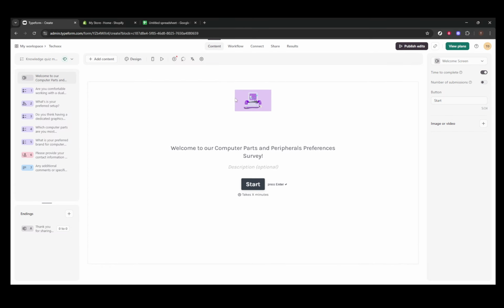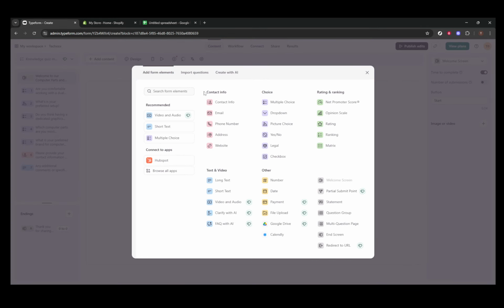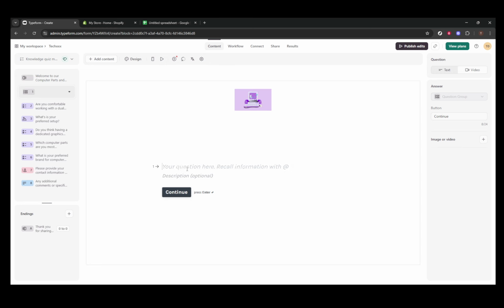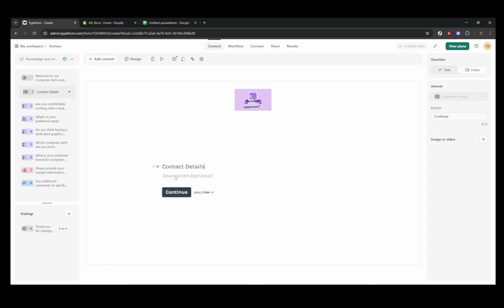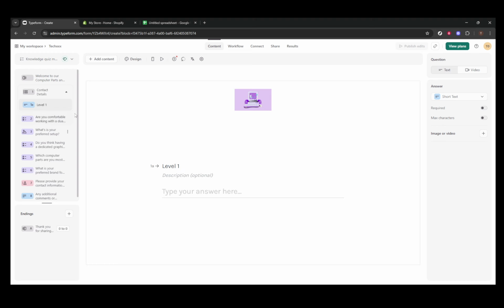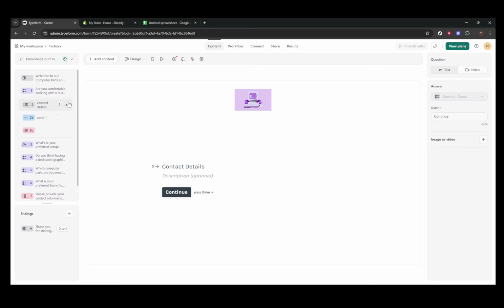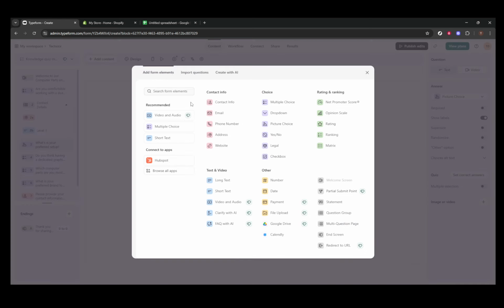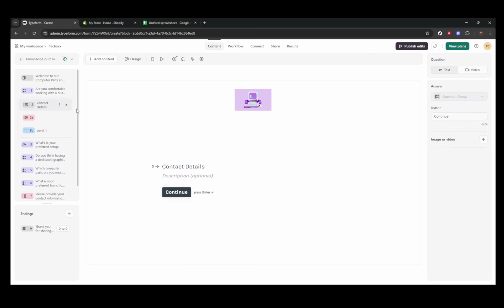How to Group Questions in Typeform [2026 Full Guide]